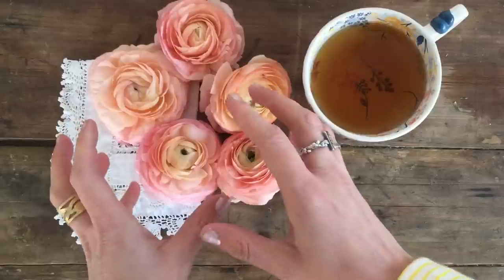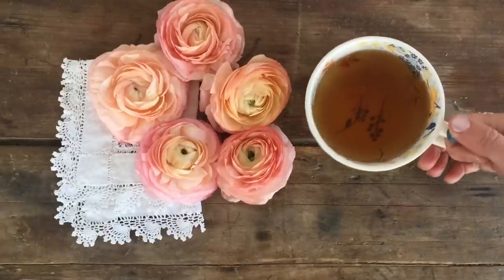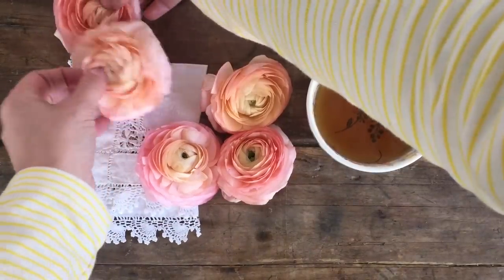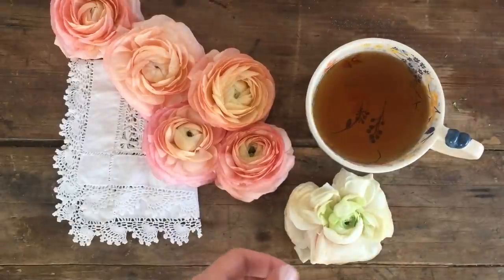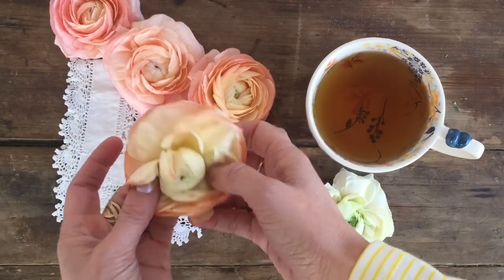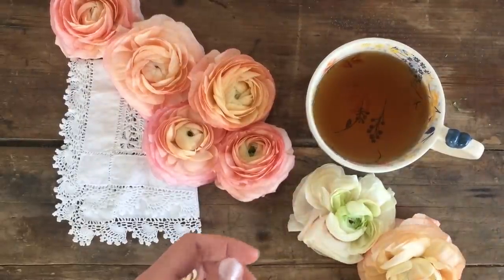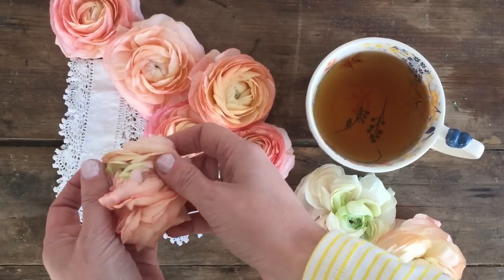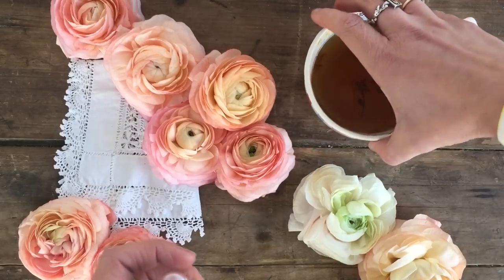Tripods for overhead shots and flat lays